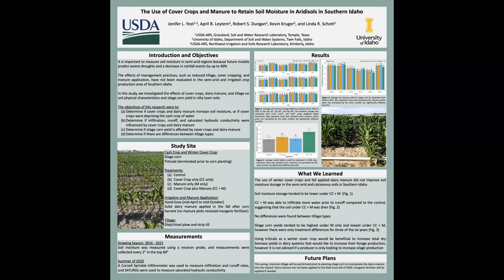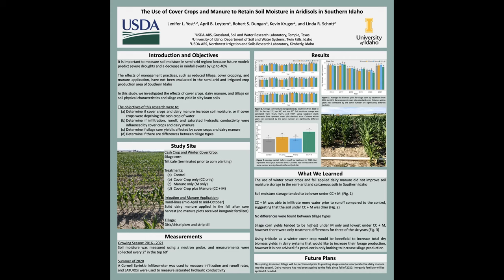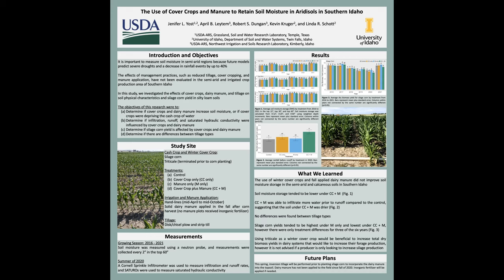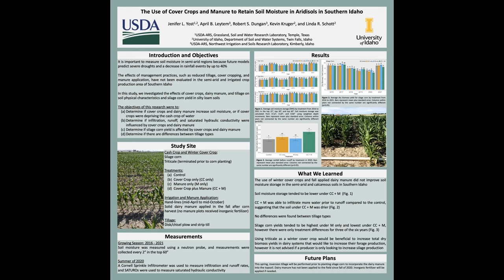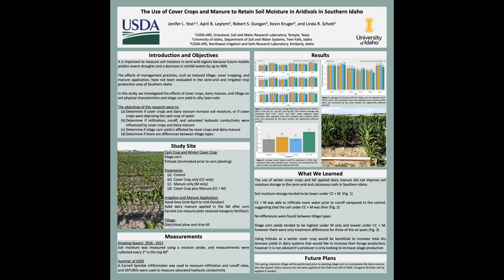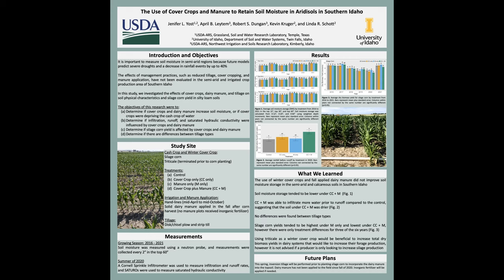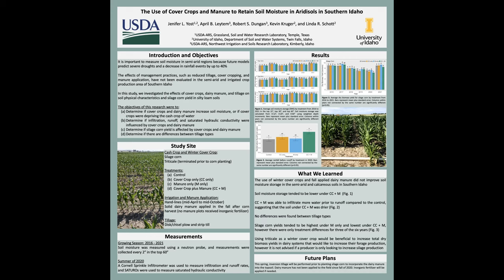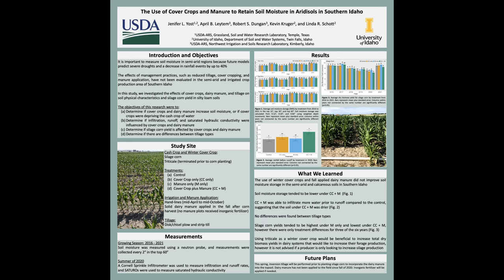The Use of Cover Crops and Manure to Retain Soil Moisture in Aridisols in Southern Idaho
This was presented by Jenifer Yost at the 2022 Waste to Worth Conference.